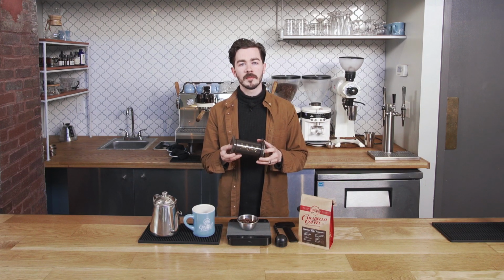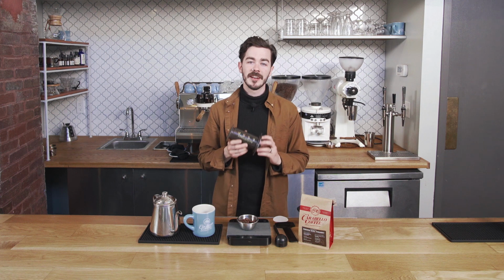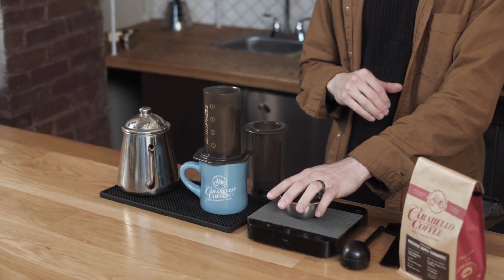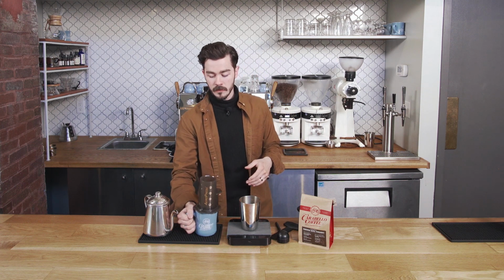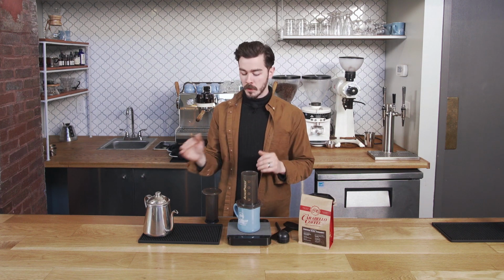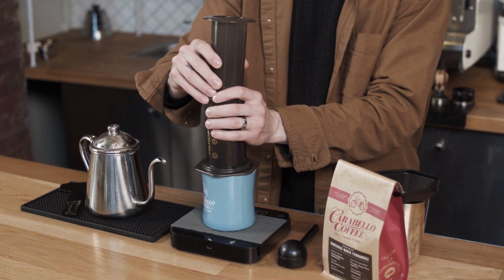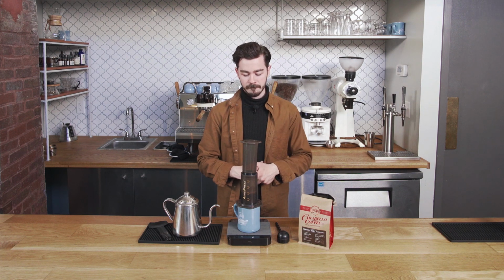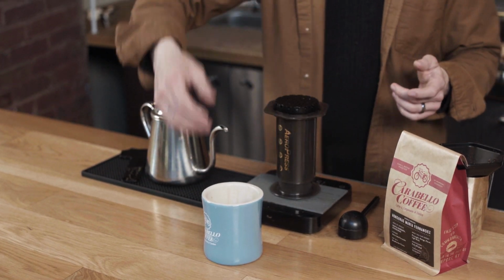How To Make An Espresso Using An Aeropress: Quick Tips And Tricks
AeroPress is perfect for a great cup of coffee that’s prepared relatively quickly and leaves little mess to clean up after. It’s not ideal for groups or marathon caffeinating sessions (it only makes a cup at a time) but it’s the most convenient way to have a quality coffee without turning to your local barista. Most importantly, it makes the coffee well, without sacrificing much by way of flavor or body.

The Aeropress is actually a rather unique tool because it comes with its own measuring tool. The set includes a scoop and the press itself has ovals with the numbers 1, 2, 3, and 4. These numbers correspond to the number of scoops you can use and where you should fill the water for each amount.
So rather than having to weigh your grounds and water to get the right ratio, you can simply use these guidelines to get the job done. While you definitely could whip out your kitchen scale, to do some serious tweaking and experimenting to find the perfect brew for you, it’s not necessary. You can get a great cup without all of that.

Thanks to those handy measurement markers, you can switch up your ratio to achieve anything from an espresso-like concentration to something resembling your average brew.